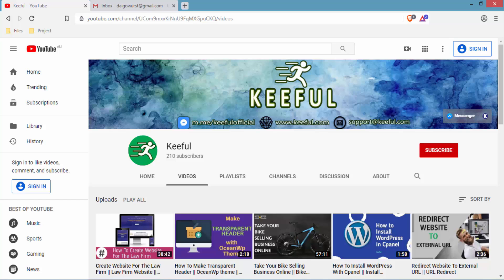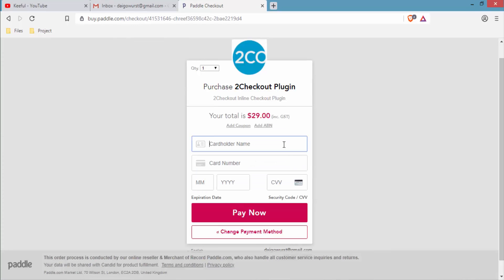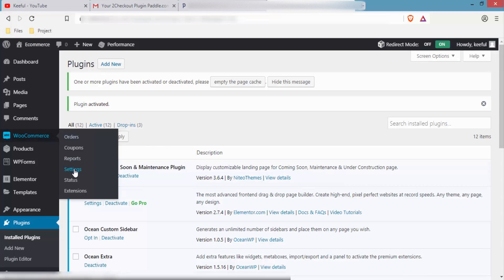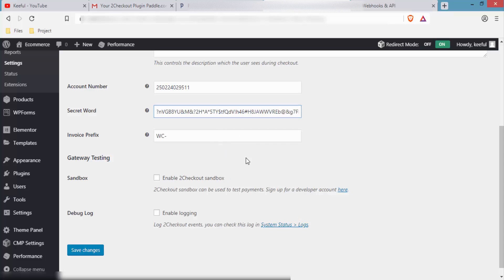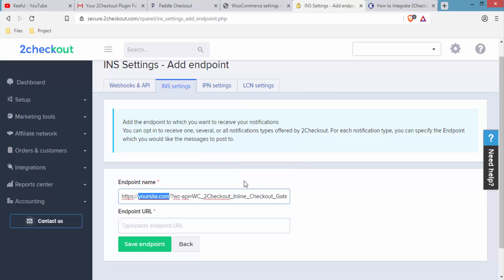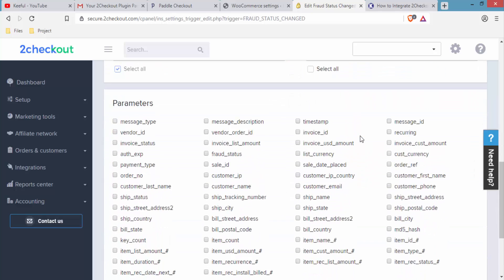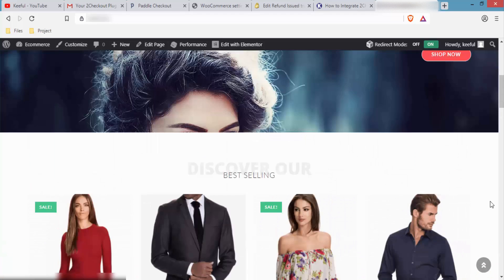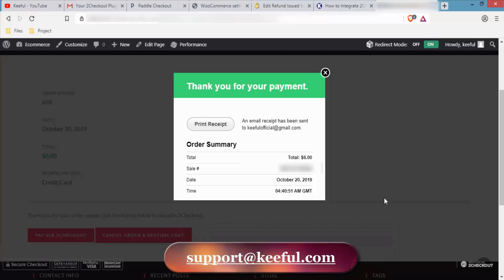Integrate 2Checkout with WordPress || Inline Method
RELEVANT LINKS:
This video describes how to purchase 2Checkout plugin and integrate it with woocommerce. It also includes other customization that need to be done at 2Checkout account. Basically, 2Checkout is an international credit card merchant which supports over 200 countries and territories, more than 45 payment methods and available in more than 30 languages.

2) Install and Activate 2Checkout Plugin
3) Configure 2Checkout from Woocommerce Settings
4) Configure 2Checkout settings from 2Checkout account
5) Setup Instant Notification Service